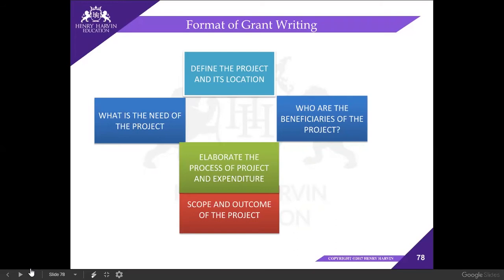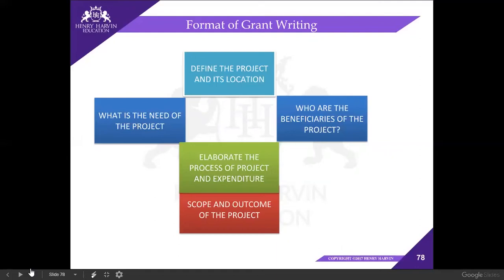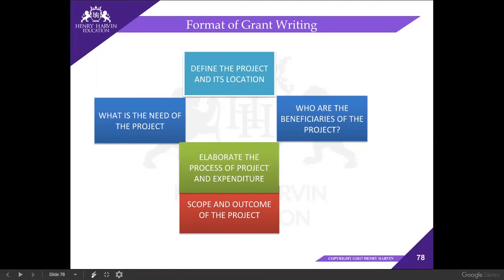What is Grant Writing? Part-2 | Best Content Writing Course Tutorial For Beginners | Henry Harvin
🔥Henry Harvin Content Writing course  (Use code “YOUTUBE20”)🔥

This Henry Harvin video on “What is Grant Writing? ” is complete What is Grant Writing?  tutorial for beginners who want to learn What is Grant Writing? Grant writing is the practice of completing an application process for a financial grant provided by an institution such as a government department, corporation, foundation, or trust. Such application processes are often referred to as either a grant proposal or a grant submission.The most common way for non-profits to continue servicing their communities is through securing grants. A grant writer requests financial help from an institution, typically a charitable foundation or through government funding, and to do so, they need to use certain strategies. Non-profits benefit communities.

𝐀𝐛𝐨𝐮𝐭 𝐭𝐡𝐞 𝐂𝐨𝐮𝐫𝐬𝐞:
Henry Harvin Content Writing course certification is Ranked 1 in the industry by BNC.com.
Develop writing skills for Creative Writing, Business Writing, Technical Writing, Medical Writing, Social Media Writing, SEO Writing, Book Writing, Copywriting, and much more. Transform yourself into a Content Strategist and earn online with projects from the US & UK. The Statesman! Creative Master the creative writing skills to compose engaging Fiction, Creative Nonfiction, Drama, and Poetry that will snap a reader’s curiosity from the advent to the end of your write-up. Learn to craft an unusual & unique story and become the flourishing writer you might have always dreamt of becoming. Once enrolled at our Writing Academy, you have the facility to attend different batches with different trainers. This means you can have unlimited repetitions of the Certified Digital Content Writing Course during your membership period.
You can access the exclusive Learning Management System (LMS) on the go.

Key Features:
✅  Recognised Certification
✅  Integrated Curriculum
✅  Job guidance and 1-year support of Writing academy
✅  Trusted by 160+ Corporates and 60+ Colleges
✅  Become Eligible for jobs demanding a Writer’s background.